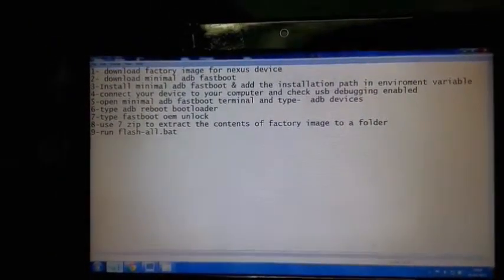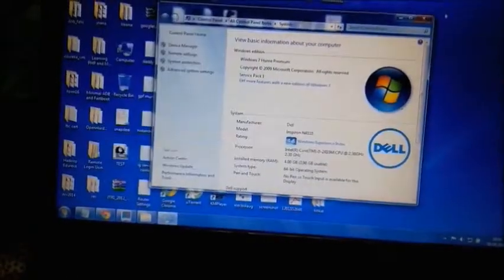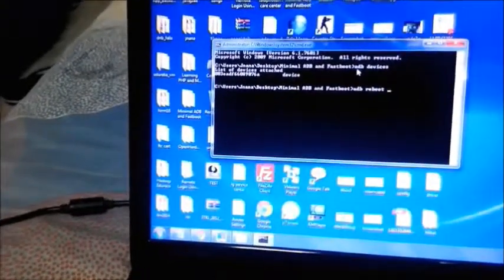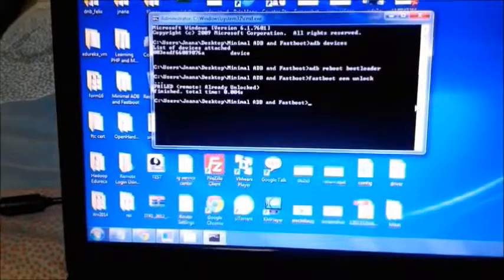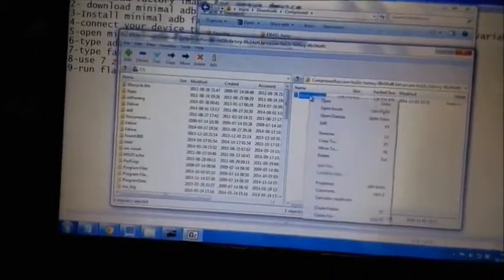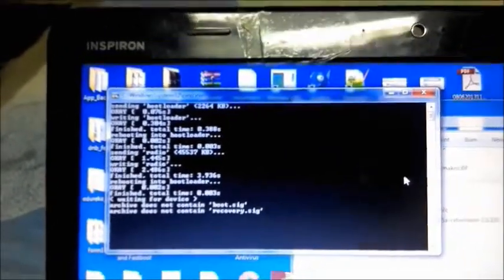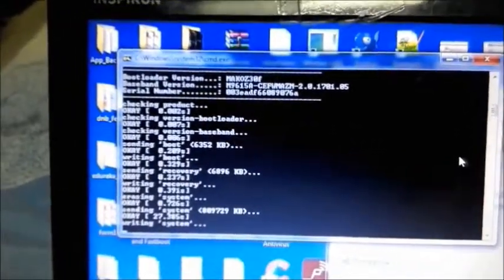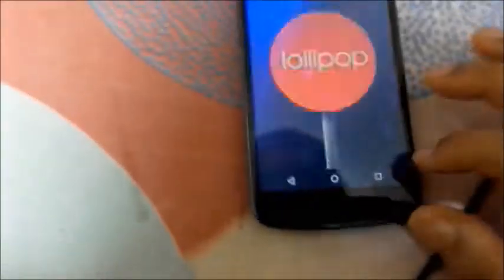How to Install Android Lollipop on Nexus 4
Install Lollipop on your Nexus devices.No need to wait for the OTA!!

Using this method you can also go back to Kitkat too if you have issues with lollipop.You just need to download the correct version(build) of factory image for your nexus device.

I am using minimal ADB and fastboot instead of android SDK platform tools, as it does the job and is only 2.1 MB in size.